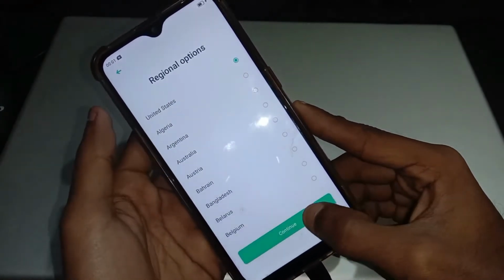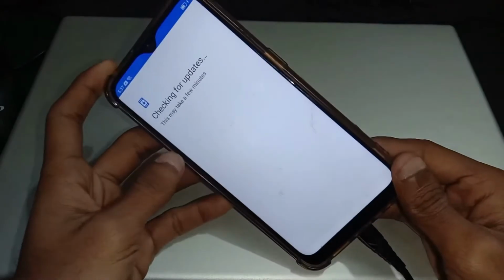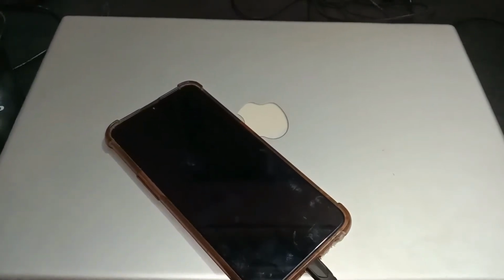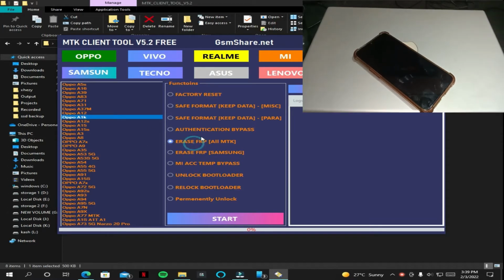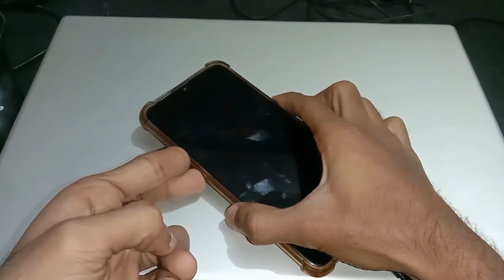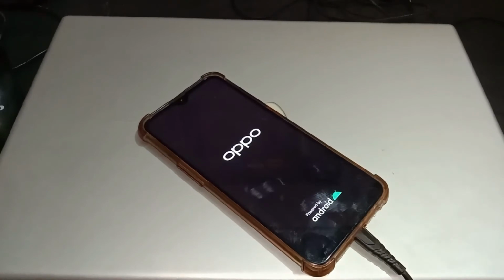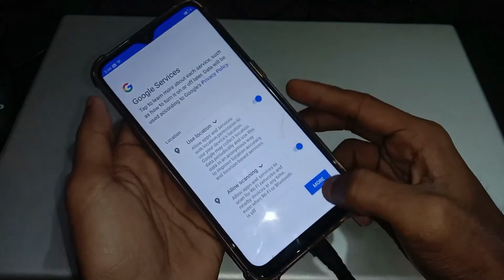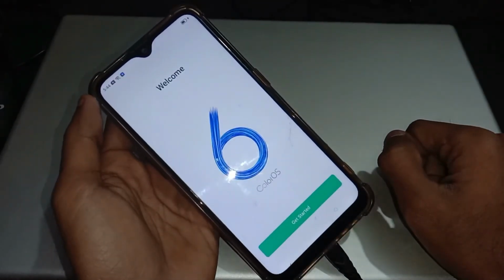OPPO MTK: How To Bypass / Remove OPPO FRP Lock For MTK CPU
In this tutorial you will learn how to bypass FRP lock on most of the Oppo phones that have a MTK CPU.
Please watch the video from start to finish.